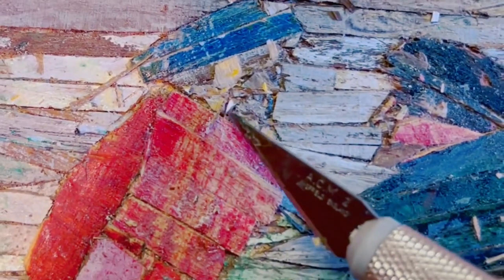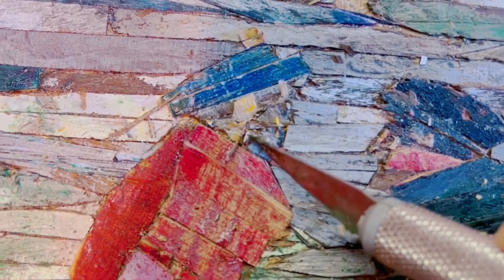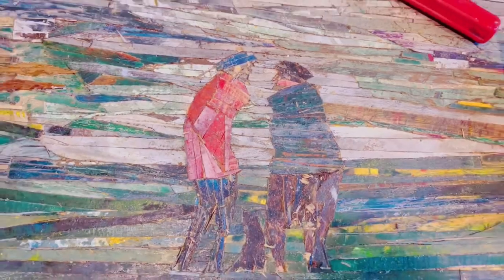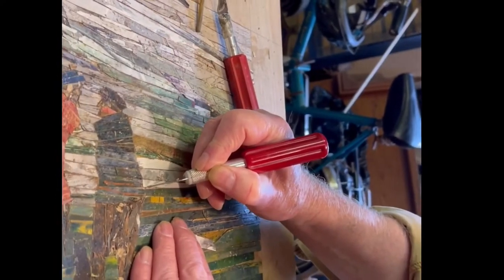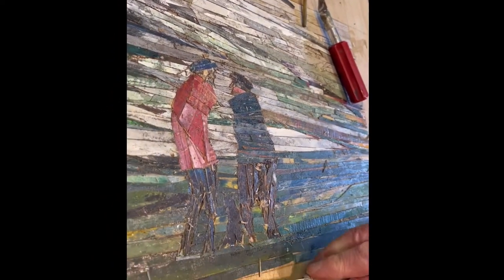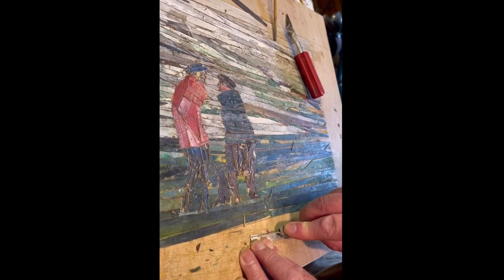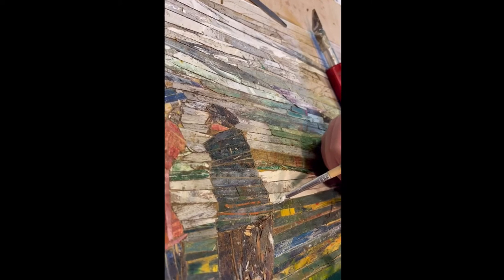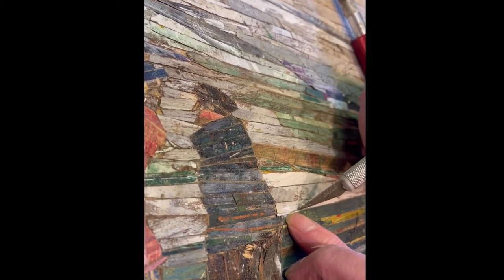Kyffins boys 3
I like some of the work of Kyffin Williams, he was a Welsh artist making landscapes and pictures of farmers.
The farmers have distinct shapes and style. The picture is made from small pieces of old laminate.
It was made and scraped off, remade, turned around and reshaped many times. It’s getting there!